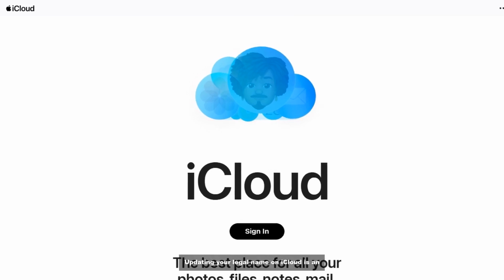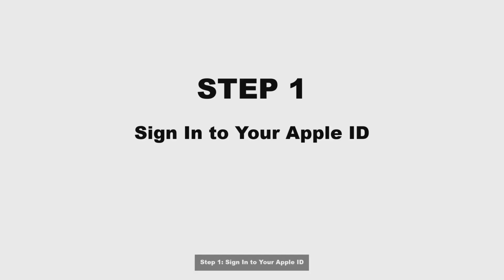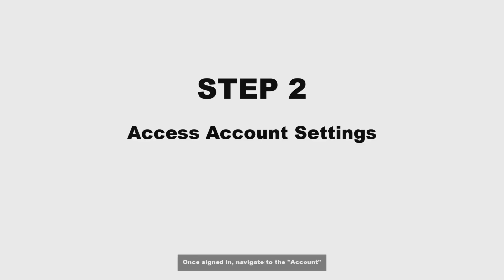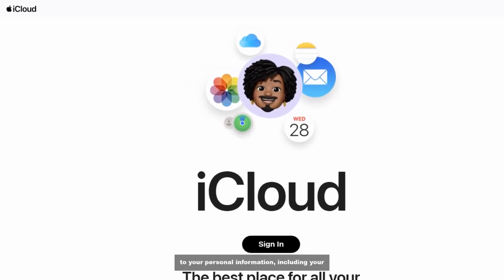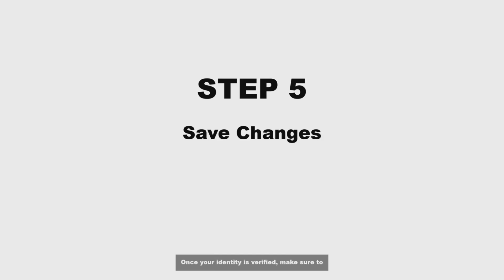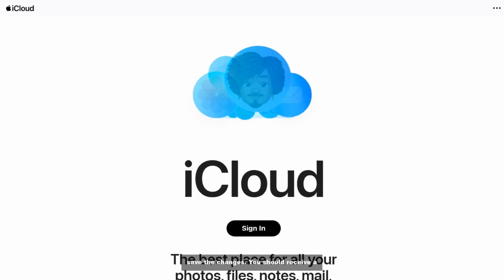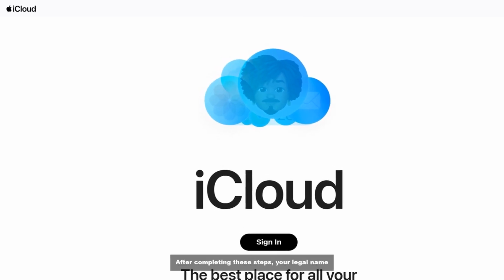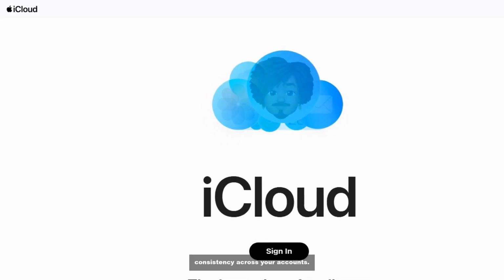How To Update Your Legal Name On iCloud 2026 (FAST METHOD)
In this video, we show you how to update your legal name on iCloud 2026 using a fast method. If you're looking for a quick and easy way to make this change, you've come to the right place.